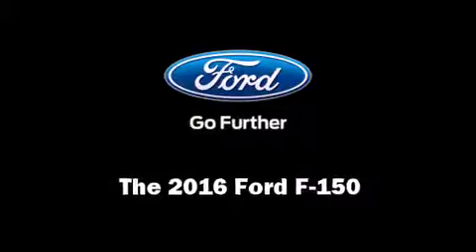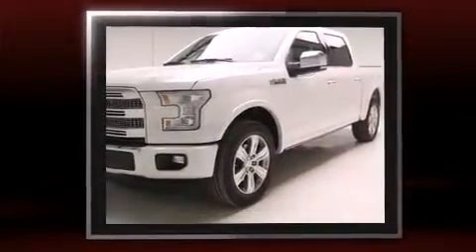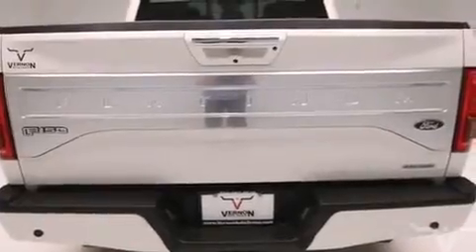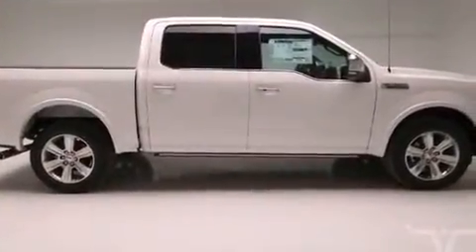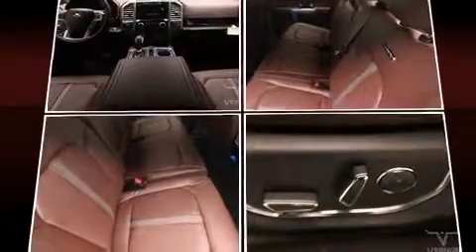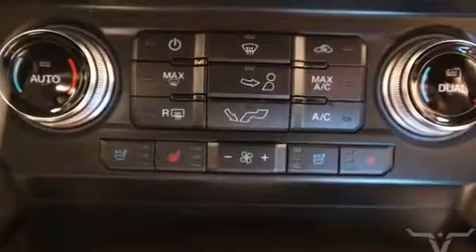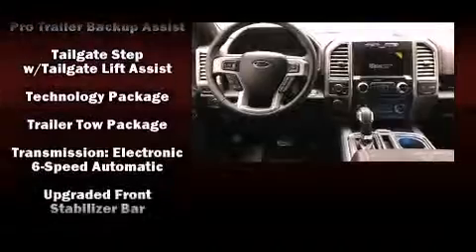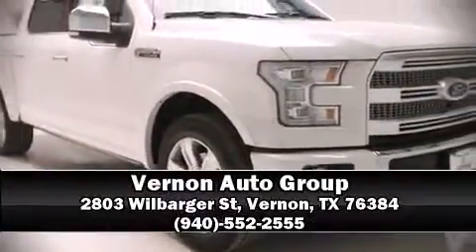2016 Ford F-150 Platinum in Vernon, TX 76384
The 2016 Ford F-150. This 4 door, 5 passenger truck offers the features and options for which you've been searching. It features an automatic transmission, rear-wheel drive, and 5 liter 8 cylinder engine. It's equipped with tons of terrific amenities, but it won't break your budget. Like leather upholstery, front and rear reading lights, an automatic dimming rear-view mirror, heated and ventilated seats, blind spot sensor, cruise control, a trailer hitch, and power front seats. The memory system includes pedal position, allowing multiple drivers to find their preferred driving positions easily. Audio features include a CD player with MP3 capability, steering wheel mounted audio controls, and 10 speakers, providing excellent sound throughout the cabin. Ford ensures the safety and security of its passengers with equipment such as: head curtain airbags, front SIDE impact airbags, traction control, a panic alarm, and 4 wheel disc brakes with ABS. Electronic stability control stands out as a technologically savvy innovation, keeping you better connected to the road. We know that you have high expectations, and we enjoy the challenge of meeting and exceeding them! Please don't hesitate to give us a call.